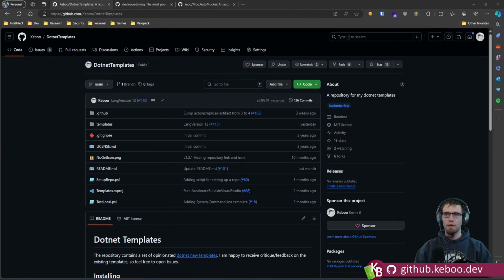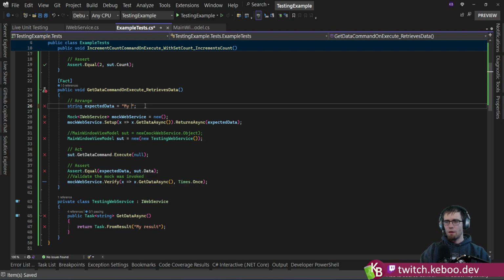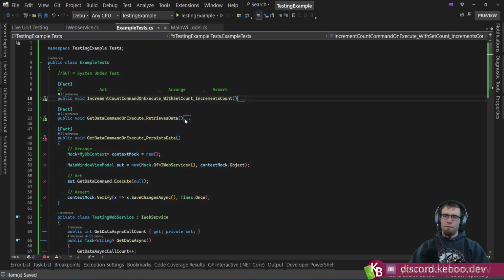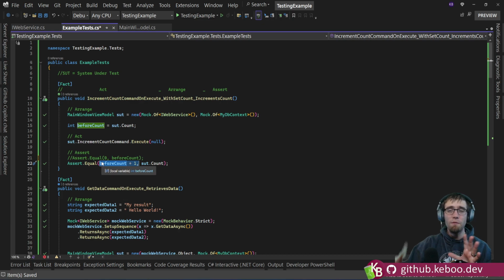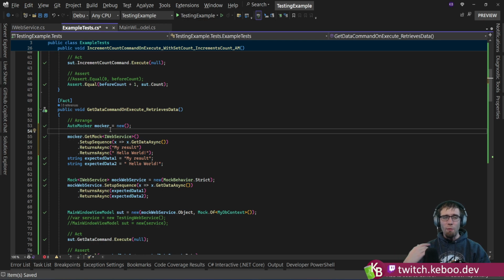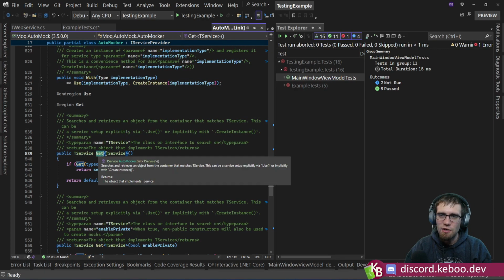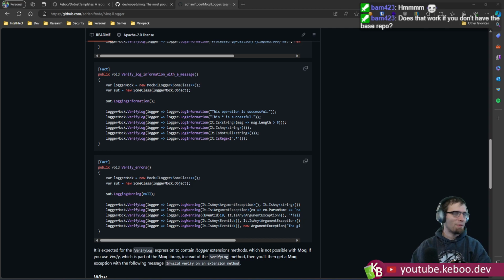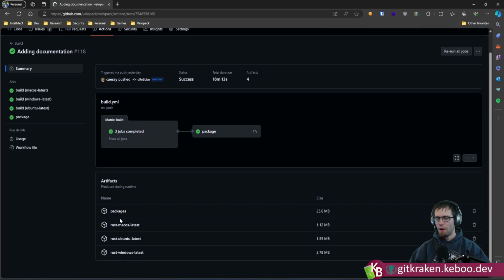C#/Moq - Unit testing with Moq + AutoMock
If you are using Moq for creating test doubles, Moq.AutoMock is a library you should take a look at. In this stream I cover the basics of Moq as well as the benefits of using Moq.AutoMock.